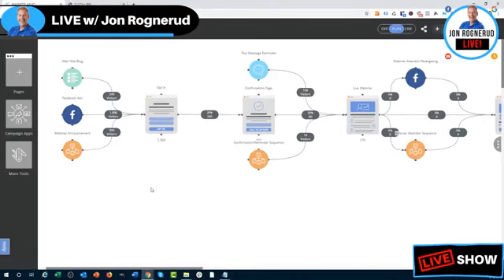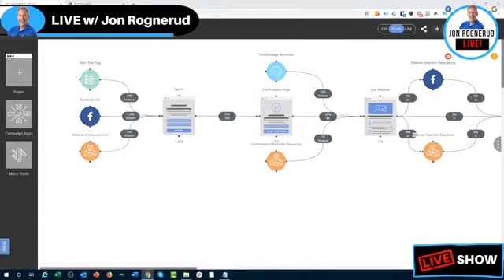Why Most Facebook Ads Launch Strategies Fail - Jon Rognerud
- What does it take to make successful Facebook Ad campaigns?

As you'll learn today, it's not as much about Facebook ads (manager) as it is about your message, market and customer experience. (Ok, fine... the funnel!)

Lots of time is spent on the actual tactics of Facebook ads. The boxes and settings you must choose inside the Facebook ads manager environment.

While they are important, the Facebook ads platform is the "engine".
What you really need are the the wings lift to make your campaigns shine.

Work on your backend and funnels - the entire customer experience. That means that you map out and understand your KPI metrics. (great software to help you in the process)

Let's talk about it more?